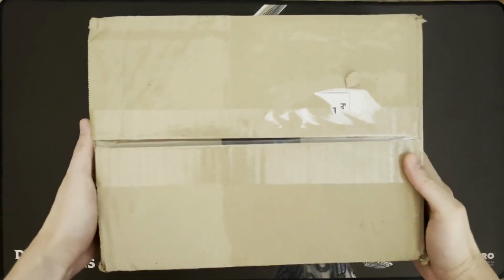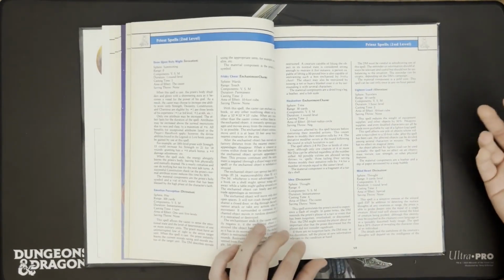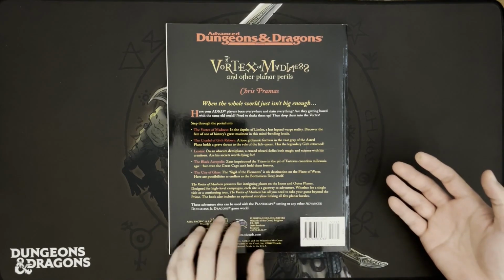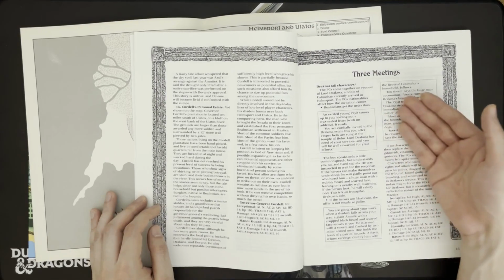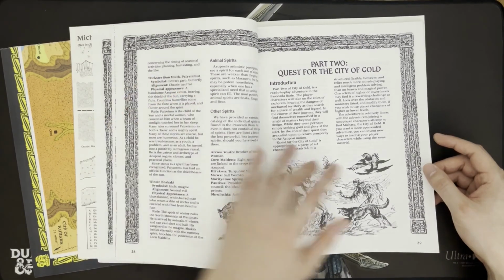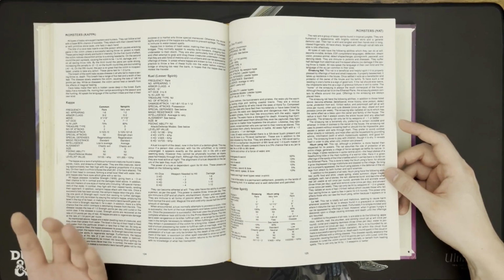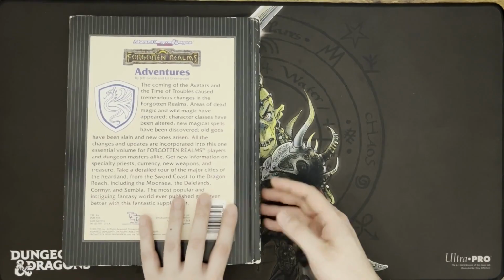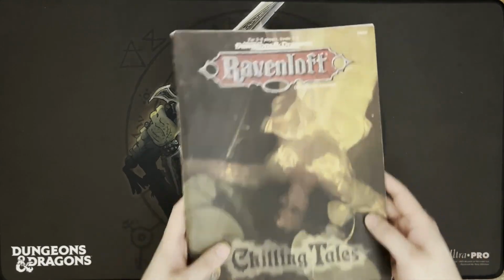AD&D 2e unboxing Mar 2025. Maztica, Forgotten Realms, Ravenloft, and more.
Hang out with me as I unbox Advanced Dungeons and Dragons 2e books received in Mar 2025. Lets hang out and talk too much about dusty old books.

00:00 Introduction
00:28 Tome of Magic
10:58 City Sites
14:07 Mystara Monstrous Compendium
17:11 Vortex of Madness
23:26 Maztica: Fires of Zatal
29:19 Maztica: Endless Armies
32:37 Maztica: City of Gold
39:26 1e Oriental Adventures
45:47 Forgotten Realms Adventures
51:58 Country Sites
55:30 Ravenloft: Chilling Tales